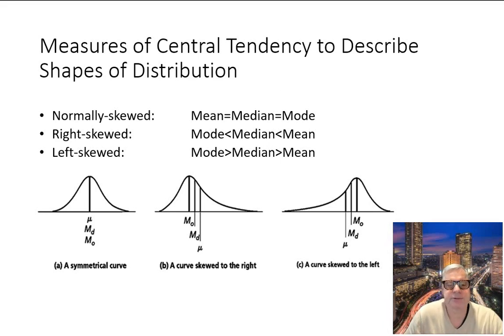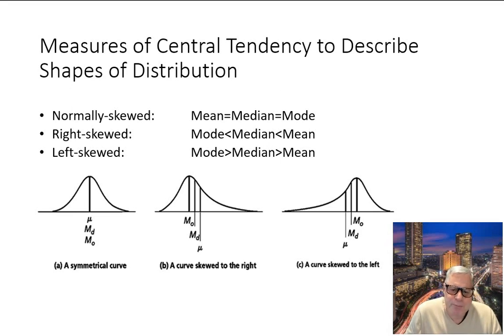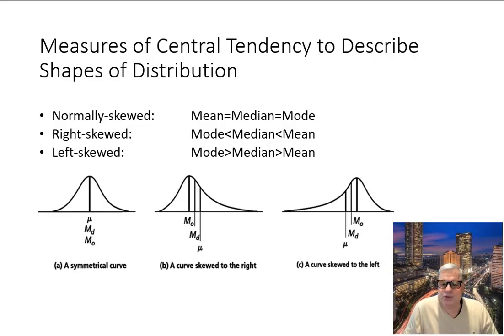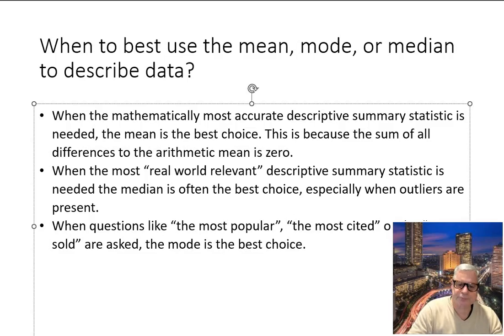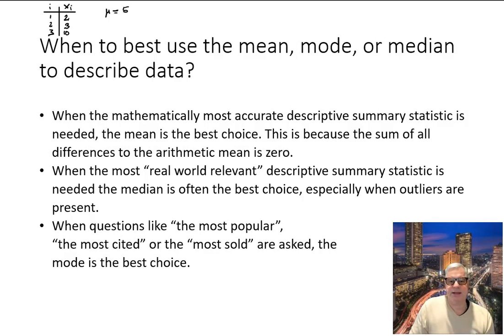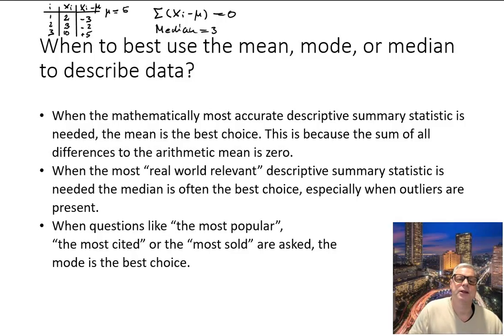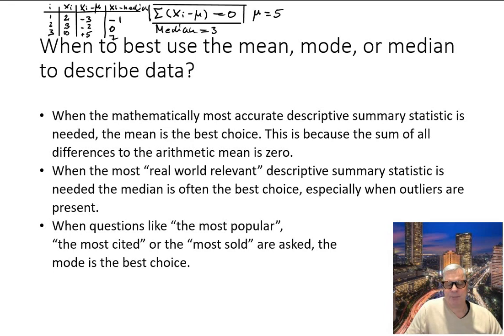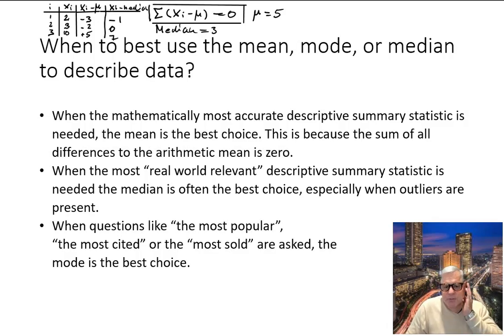T02 06 Mean Median and Mode Compared